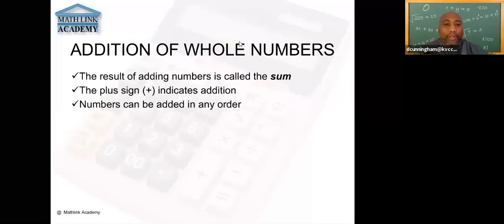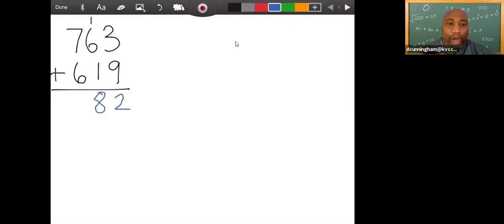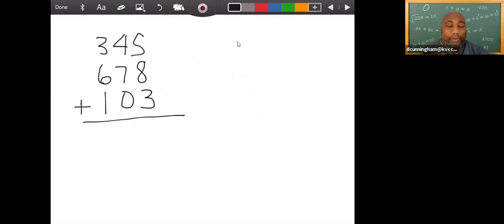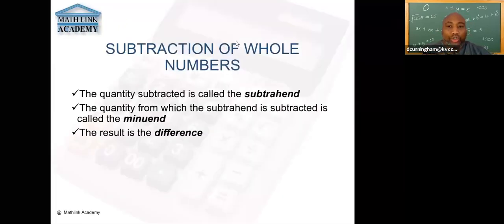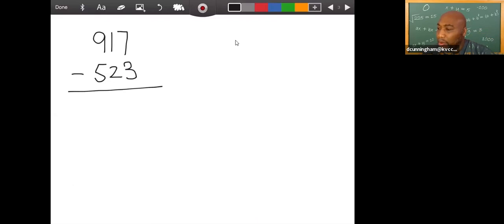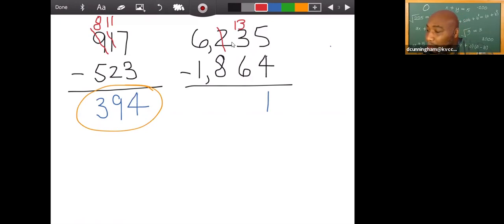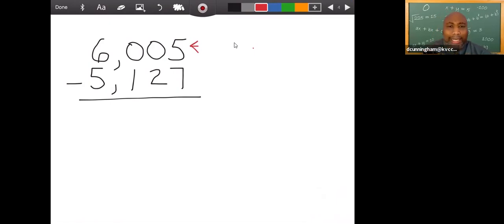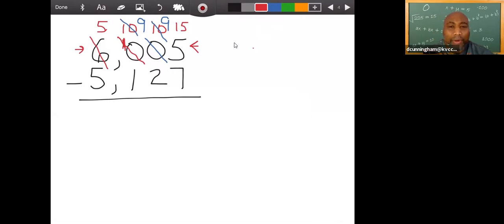How to Add and Subtract Whole Numbers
Adding and Subtracting whole numbers